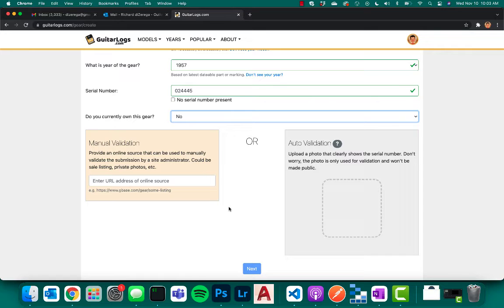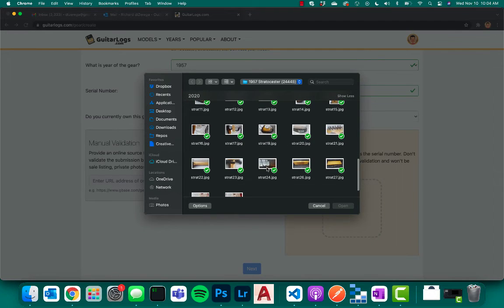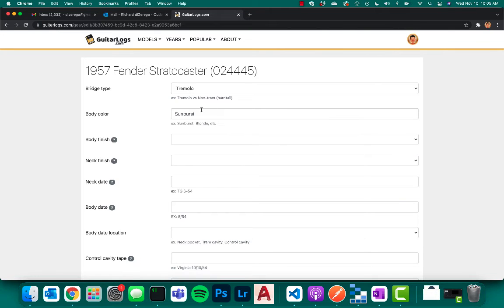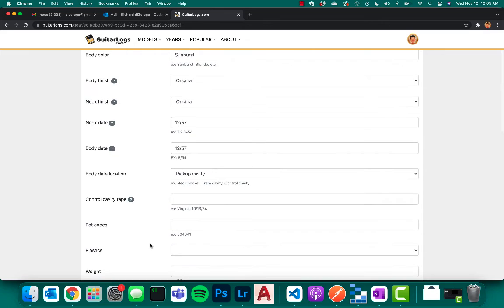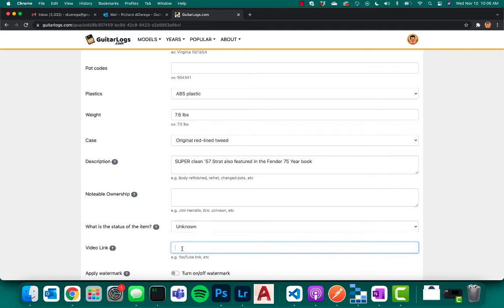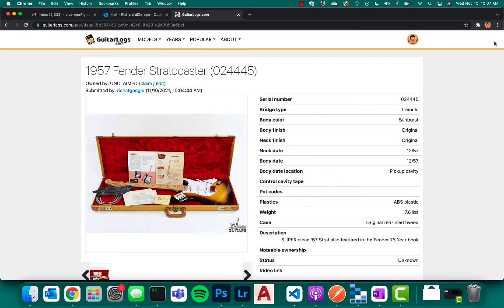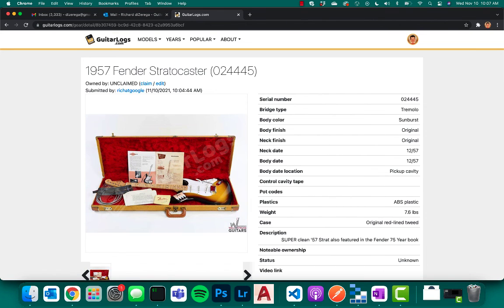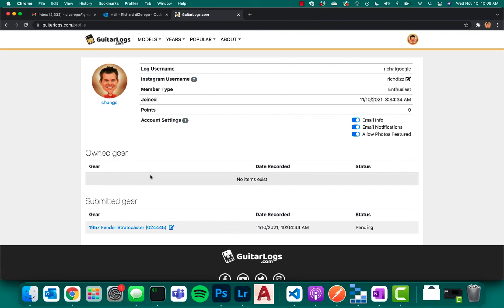Help Topics - Create new entry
This video demonstrates how to create a new entry in the log, including scenarios such as loose serial numbers and no serial numbers. All log entries much be approved before they are visible to the public, but in some cases this validation can be automatic. You do NOT need to be the owner of a guitar to submit it to the log.